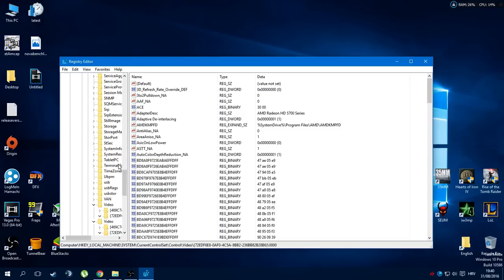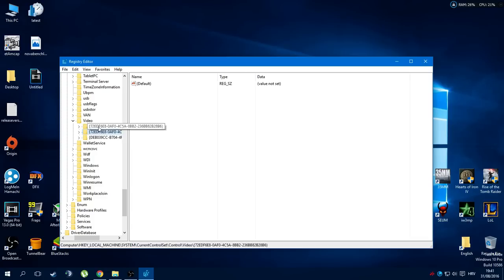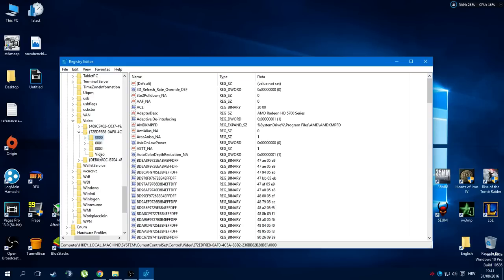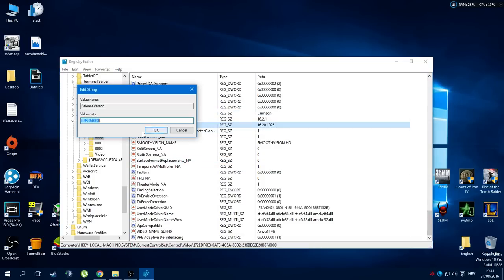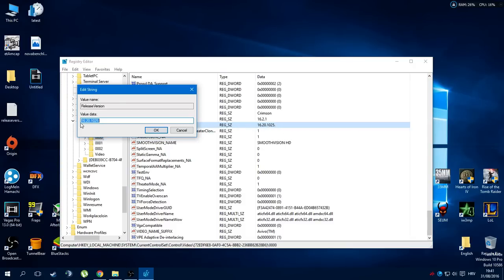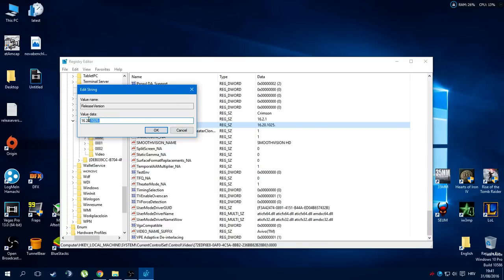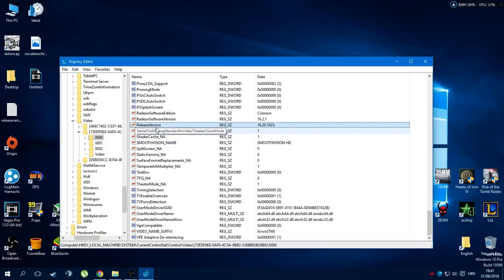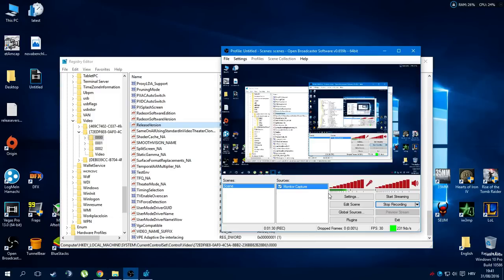Battlefield 1 Drivers Problem Fix (Open Beta) HD 5000 & 6000 Series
Press "Windows key" + R
In Run type: regedit

Agree to launch Regedit

Follow this tree structure: HKEY_LOCAL_MACHINE\SYSTEM \CurrentControlSet\Control \ Video 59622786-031F-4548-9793-F64C4A779CEC

Once there, look for the document "ReleaseVersion" in the files 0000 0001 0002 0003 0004 under the key-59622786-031F 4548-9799-F64C4A779CEC.

Once found, change "ReleaseVersion" indicating the version of 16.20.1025.

Apply the changes, back up, restart your PC.